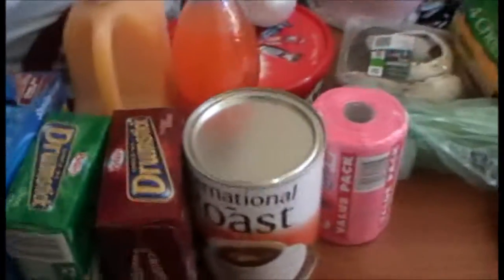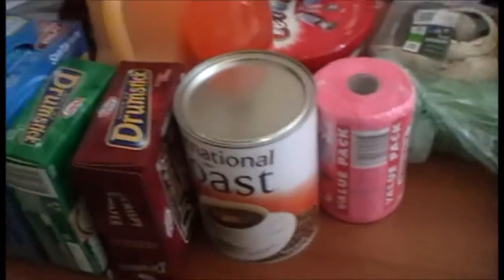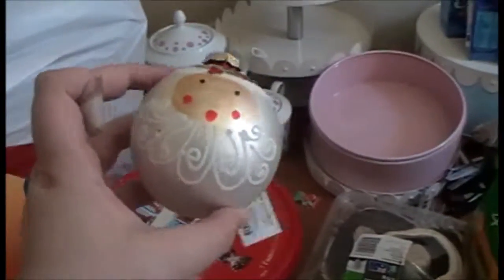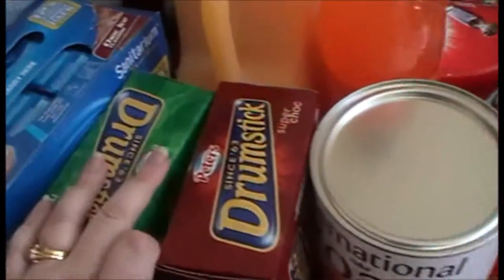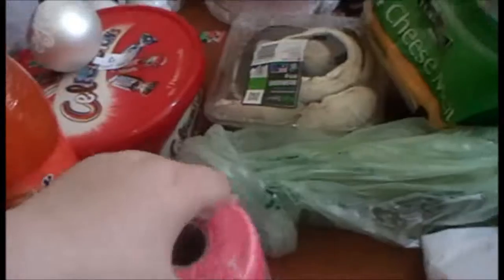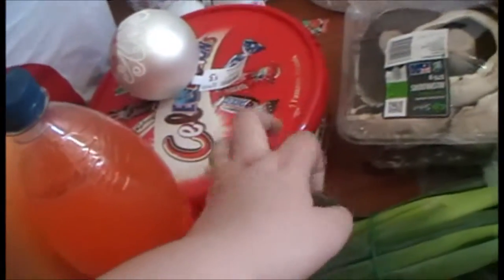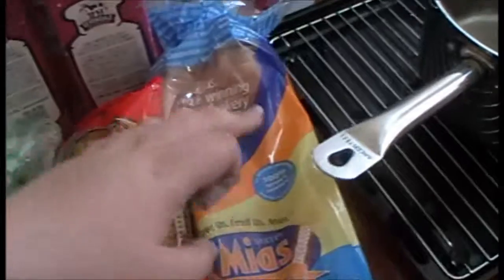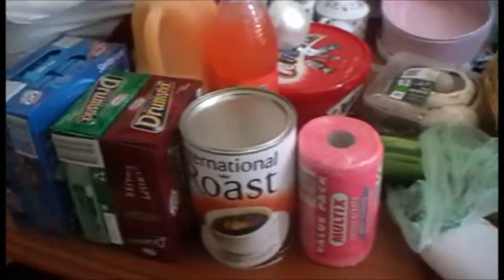28 10 2015 Grocery Haul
Grocery Haul from Woolworths